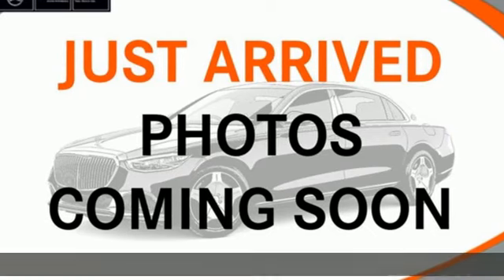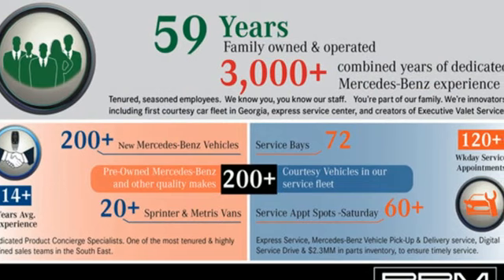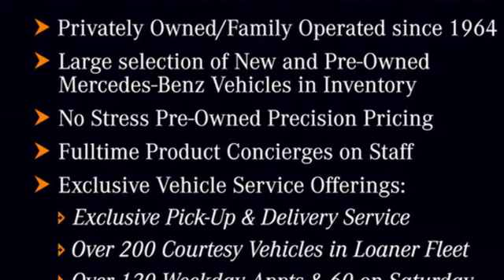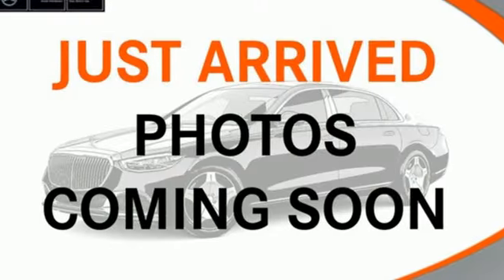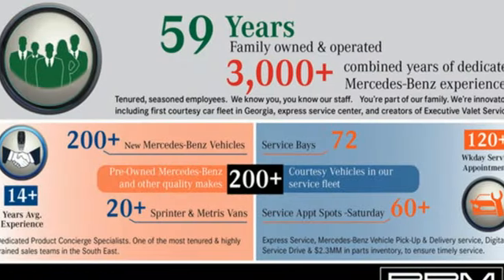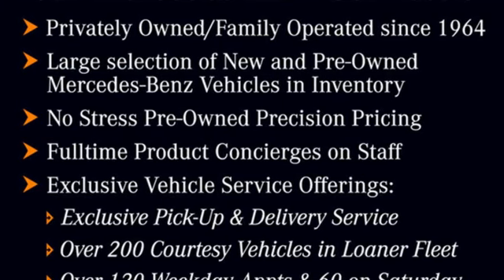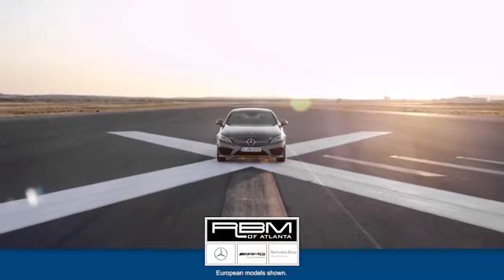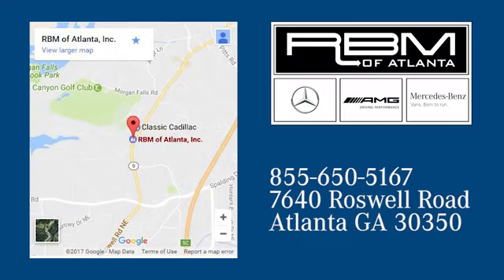New 2023 Mercedes-Benz E-Class Atlanta GA Sandy Springs, GA M35852 - SOLD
Year: 2023
Make: Mercedes-Benz
Model: E-Class
Trim: E 350 Sedan
Engine: 4 2.0 L
Transmission: Automatic
Color: MANUFAKTUR Diamond White
Interior: Macchiato Beige/Black
Stock #: M35852
VIN: W1KZF8DB4PB120288
WHEELS: 19 X 8.0J AMG TWIN 5-SPOKE -inc: Tires: 245/40R19, WHEEL LOCKING BOLTS, PREMIUM PACKAGE -inc: SiriusXM Radio, 6-month All Access plan trial, HANDS-FREE ACCESS, PARKTRONIC w/Active Parking Assist, Surround View System, Burmester Surround Sound System, 590 watts, 13 high-performance speakers, 9 channel DSP amplifier, Frontbass technology, sound optimization, noise compensation and sound preset, PANORAMA ROOF, MANUFAKTUR DIAMOND WHITE, MACCHIATO BEIGE/BLACK, MB-TEX UPHOLSTERY, LED LOGO PROJECTORS (SET OF 2), INDUCTIVE WIRELESS CHARGING W/NFC PAIRING, FIRST AID KIT, DRIVER ASSISTANCE PACKAGE -inc: Active Emergency Stop Assist, Evasive Steering Assist, Active Blind Spot Assist w/vehicle exit warning function and Active Lane Keeping Assist, PRE-SAFE PLUS Rear-End Collision Protection, Active Distance Assist DISTRONIC, Active Steering Assist, Active Brake Assist w/Cross-Traffic Function, Active Speed Limit Assist, Extended Restart by Stop and Go Traffic, Stop and Go function up to 1 minute, Active Lane Change Assist, PRE-SAFE Impulse Side, Route-Based Speed Adaptation w/End-of Traffic-Jam. This Mercedes-Benz E-Class has a powerful Intercooled Turbo Premium Unleaded I-4 2.0 L/121 engine powering this Automatic transmission.* Experience a Fully-Loaded Mercedes-Benz E-Class E 350 Sedan *AMG LINE EXTERIOR -inc: Perforated Front Brake Discs & Fr Brake Calipers, 'Mercedes-Benz' lettering, Window Grid Antenna, Wheels: 18 x 8.0J Twin 5-Spoke, Valet Function, Trunk/Hatch Auto-Latch, Trip Computer, Transmission: 9G-TRONIC Automatic, Transmission w/Driver Selectable Mode and TouchShift Sequential Shift Control w/Steering Wheel Controls, Tracker System, Tires: 245/45R18, Tire Specific Low Tire Pressure Warning, Systems Monitor, Streaming Audio, Side Impact Beams, Rocker Panel Extensions, Remote Releases -Inc: Hands-Free Access Power Cargo Access and Keyfob Fuel, Remote Keyless Entry w/Integrated Key Transmitter, 4 Door Curb/Courtesy, Illuminated Entry, Illuminated Ignition Switch and Panic Button, Redundant Digital Speedometer, Rear-Wheel Drive, Rear Fog Lamps.* Stop By Today *Live a little- stop by RBM of Atlanta (South) located at 7640 Roswell Rd, Atlanta, GA 30350 to make this car yours today!

Address:
7640 Roswell Road